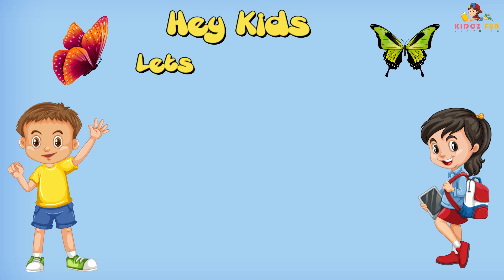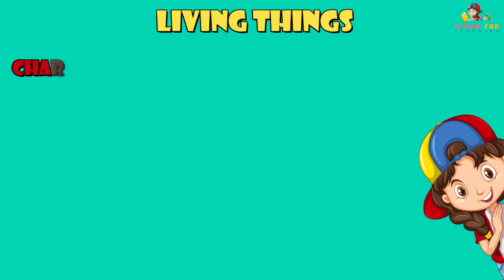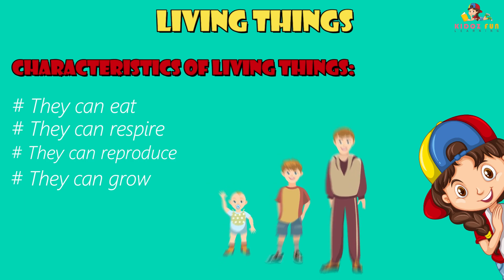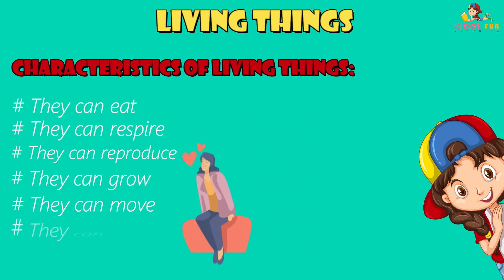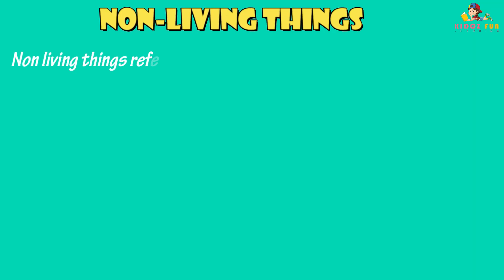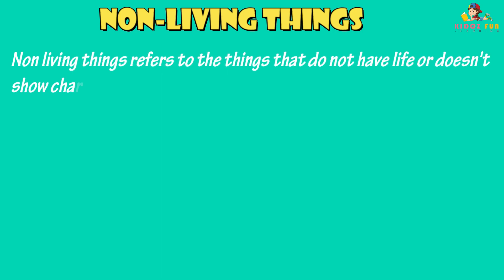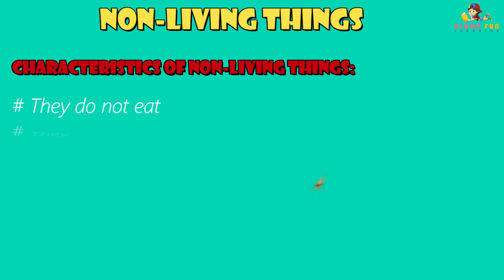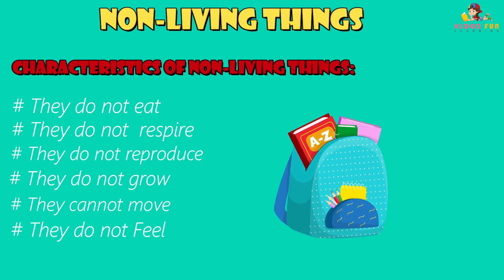Living Things And Non Living Things || Characteristics and Examples Of Living And Non Living Things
Make your smart kids learn smart. Get the most exciting junior level educations for your Kids.
Support us by sharing our video. like our video and subscribe our channel and don't forget to hit that notification bell to get notified about our latest exciting videos for your kids.

Creditors:
✿ Video edited by : Roshan Kumar Chhetri
✿ Assist: Manita Awale
✿ Sound: Manita Awale

Kidoz Fun Learning Teams
✿ Video Editors:
★ Roshan Kumar Chhetri
✿ Voice Support:
★ Sajina Gadal

PICs and PNGs : Freepik.com